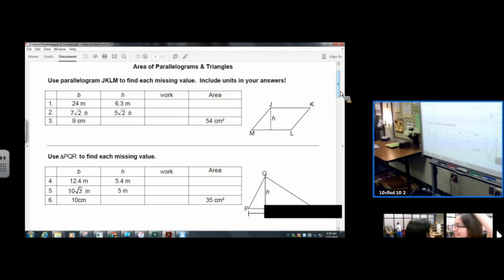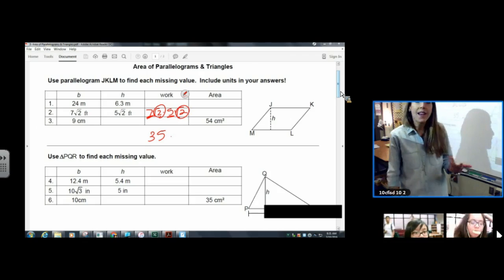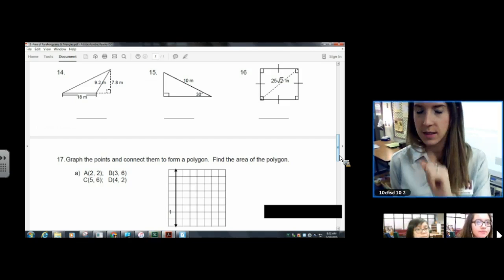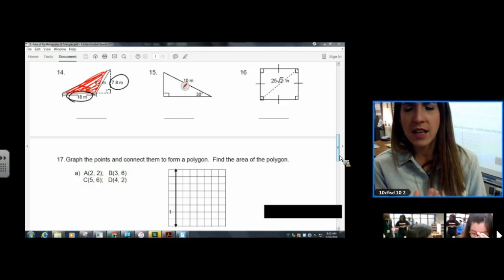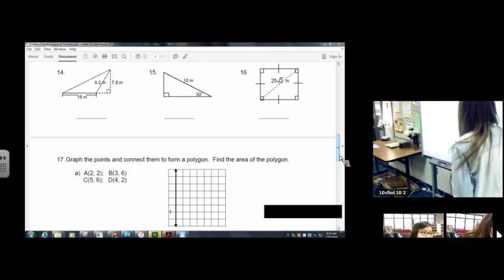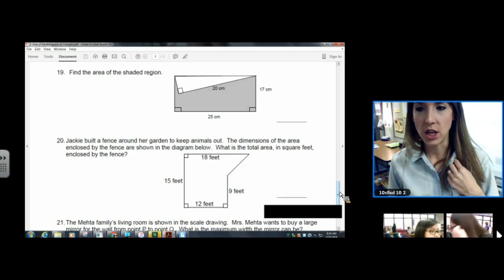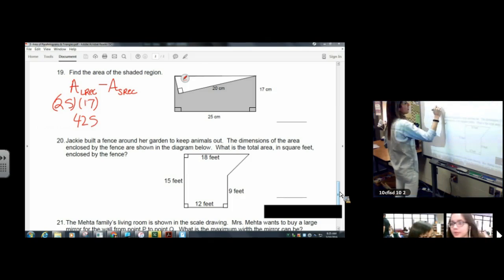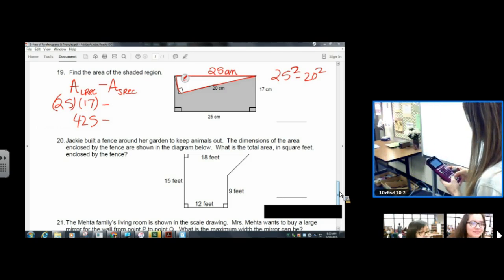9 HW Area of Parallelograms and Triangles #2, 14, 16, 19